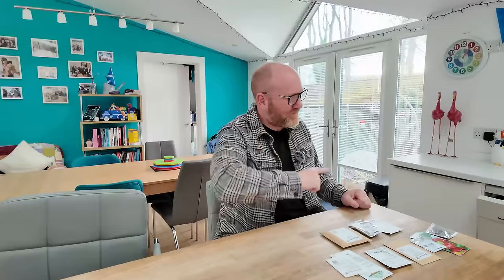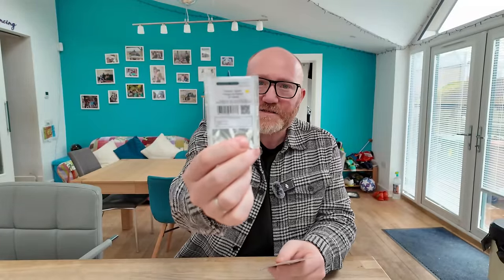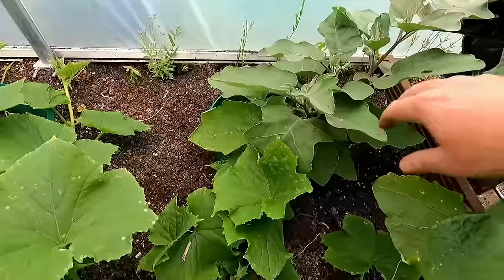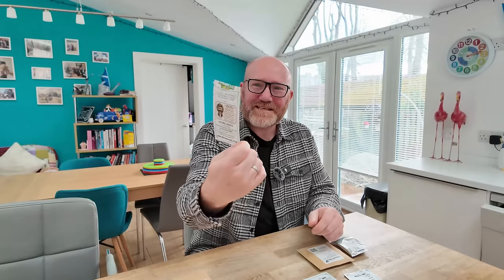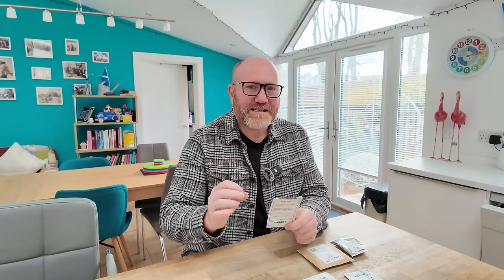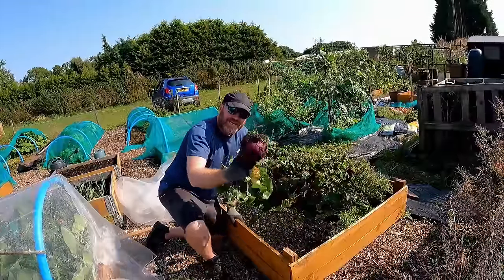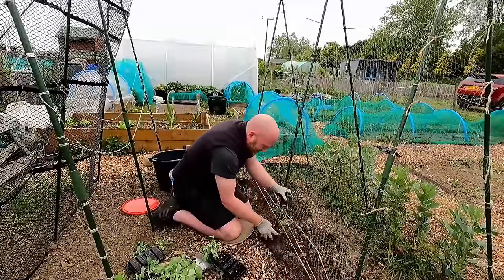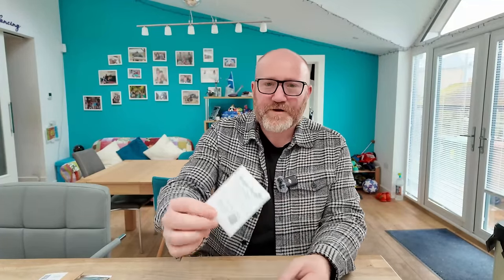Spring Garden Must-haves: Discover The Best Seeds To Sow In February!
Welcome back to our gardening channel! In this video, we're diving into the exciting world of February planting, exploring a variety of seeds perfect for your raised bed gardens and urban agriculture projects. As we embrace the early days of spring, it's crucial to kickstart our gardening endeavors with the right seeds and techniques.

 Whether you're planting tomatoes next to basil or carrots alongside onions, companion planting in your raised beds fosters a thriving community garden environment.

Crop rotation is another essential practice we'll cover. By strategically rotating crops, you prevent soil depletion and reduce the risk of disease buildup.

Join us as we embark on this gardening journey, sowing seeds of knowledge and inspiration for a bountiful harvest ahead. Whether you're a seasoned gardener or just starting out, there's something for everyone in this February planting guide. Let's cultivate flourishing gardens together and celebrate the joys of urban agriculture! Happy planting! 🌱🏡